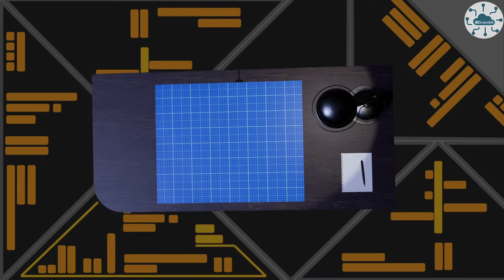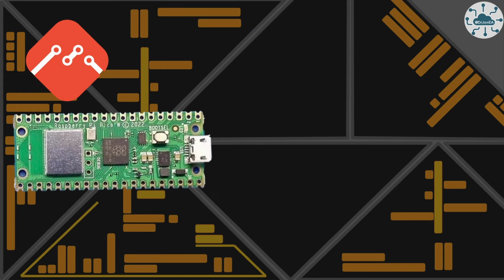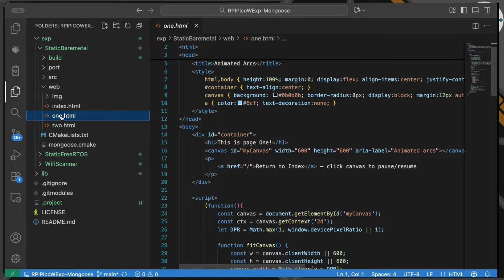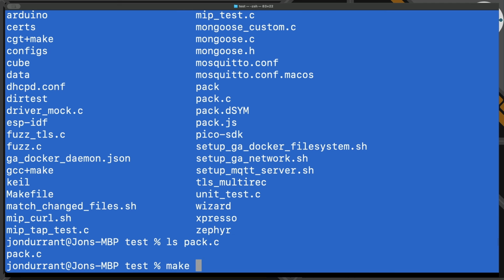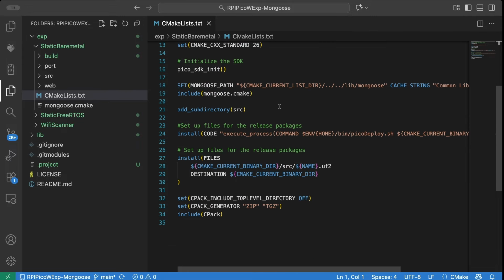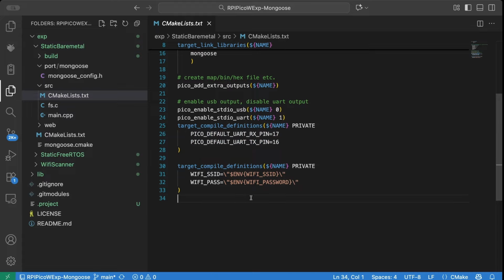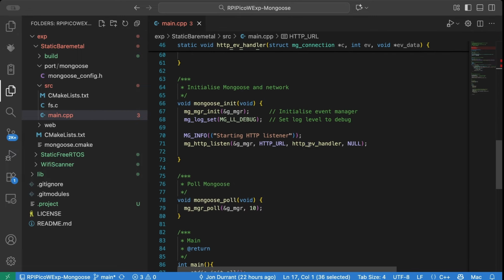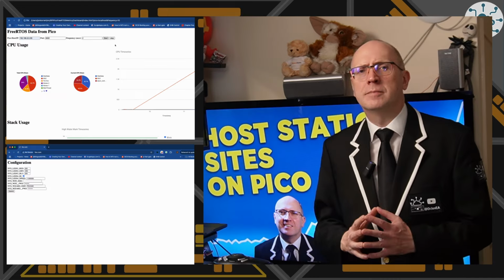Serving Static Web Pages From A Pico W Using Mongoose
Alright, let's be honest. When you think "web server," your mind probably conjures up images of racks of humming machines in a data center, or at the very least, a beefy Raspberry Pi 4 chugging away. But what if I told you a tiny, six-dollar microcontroller could not only host a real, honest-to-goodness website but do it with surprising speed and efficiency?

In this video I am going to show a simple setup of the Mongoose Webserver on a Pico W. I’m going to build some static web pages, convert these into a filesystem object and place all of this on the Pico W..

In this video, you will learn:
✅ Create some simple static HTML files
✅Build the Mongoose pack utility
✅ Covert HTML files into a Filesystem data structure using pack
✅ Configure a simple Pico W project to host the filesystem

💸 Found this helpful? to help me get to the open source conference in San Francisco—I'd love to meet you there!

⏰Timestamps
00:00 Introduction
01:20 Mongoose Web Server
03:15 Serving Static Files
05:00 Preparing Static Web Pages
06:30 The Packed Filesystem
10:00 Mongoose Configuration
16:45 Demo
17:30 Summary

Video Title:  Serving Static Web Pages From A Pico W Using Mongoose

✅  Recommended Videos